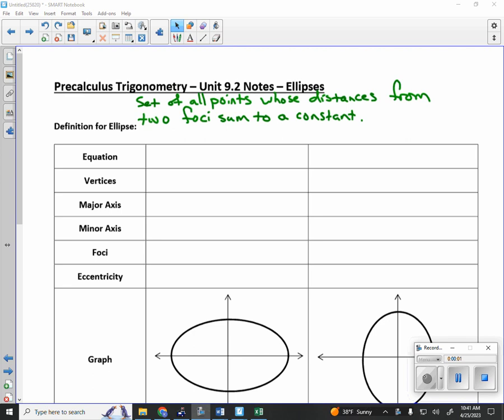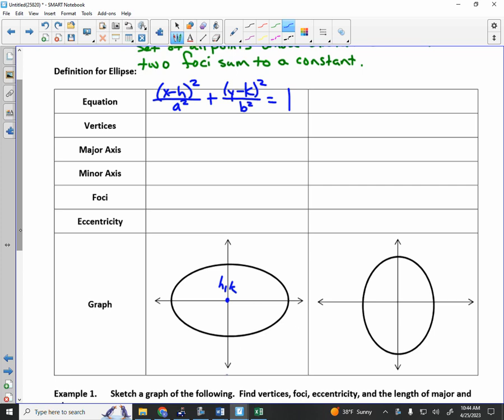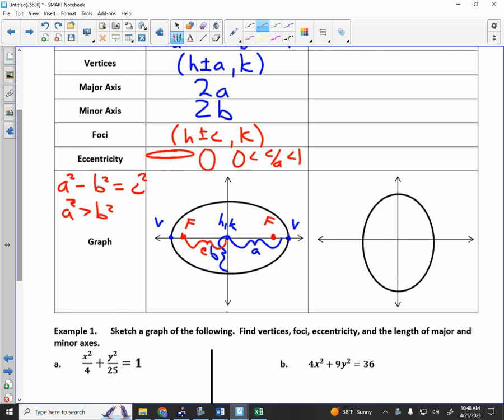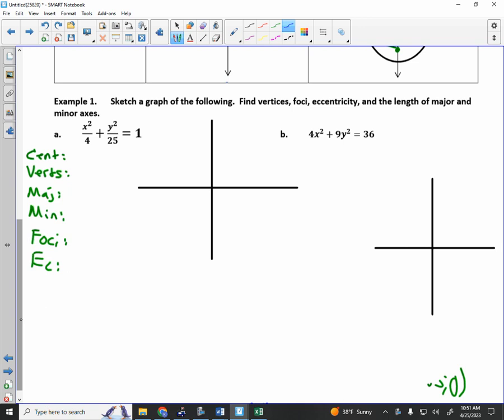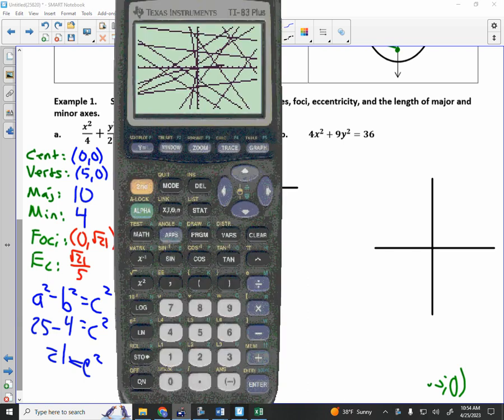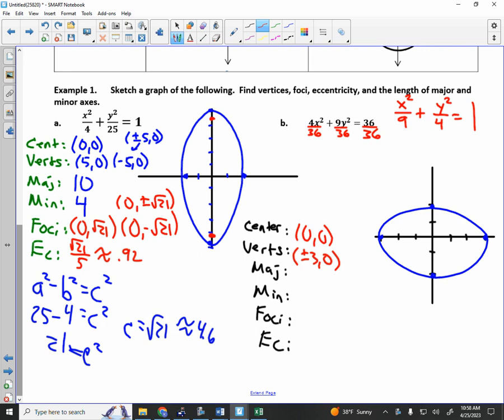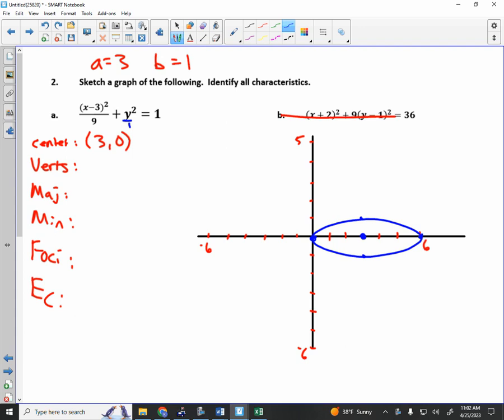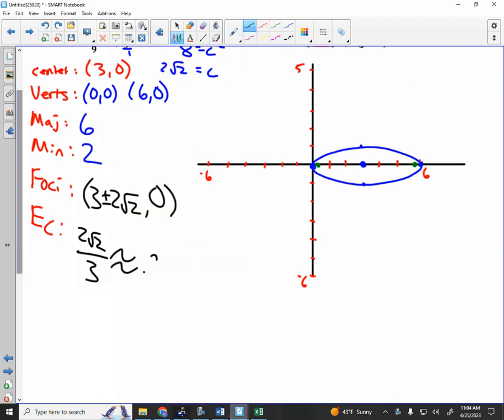College Trigonometry Unit 9.2 Notes Ellipses 2023